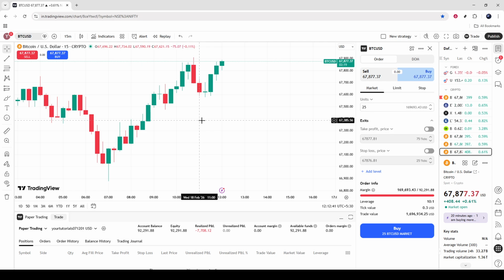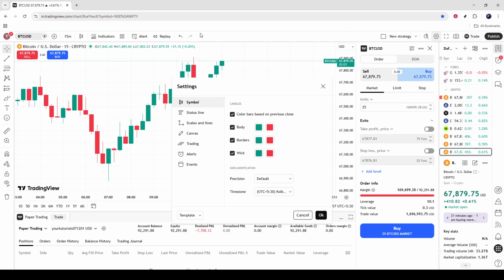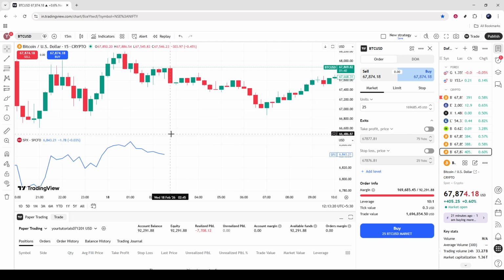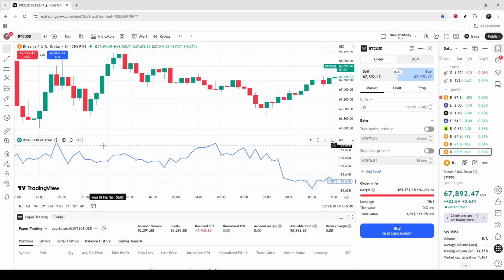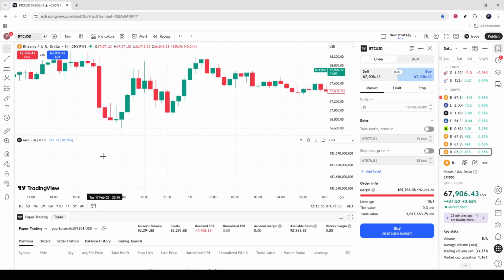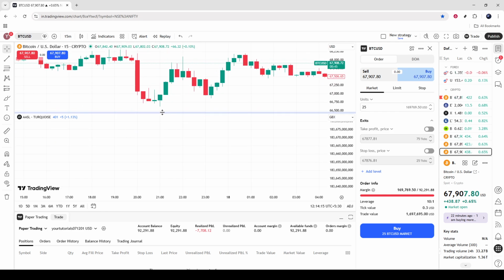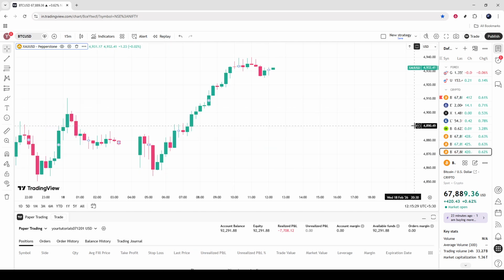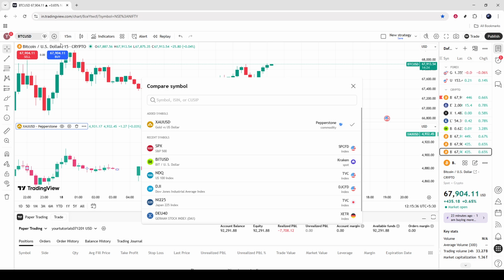How to Combine Charts in TradingView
How to Combine Charts in TradingView tutorial explaining the complete step-by-step process inside TradingView. This guide helps you navigate settings, tools, and execution features efficiently for better trading workflow.

⏱️ Timestamps:
0:00 – Introduction
0:40 – Locate the feature
1:20 – Configure settings
2:00 – Apply changes
3:00 – Optimize setup
4:00 – Final tips